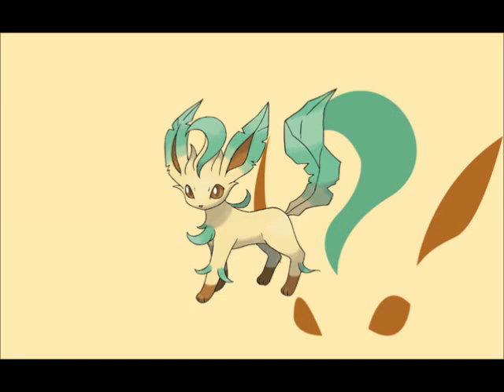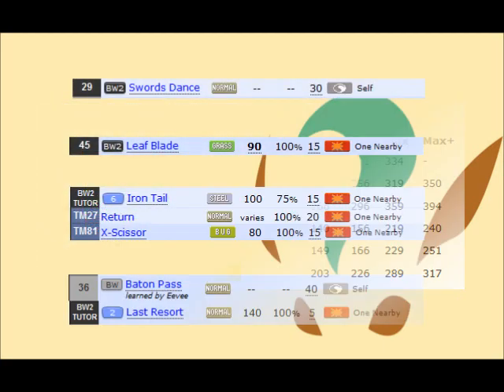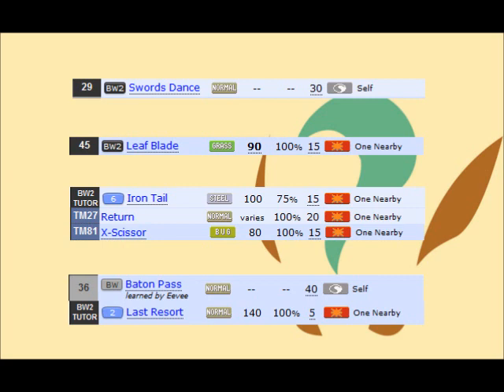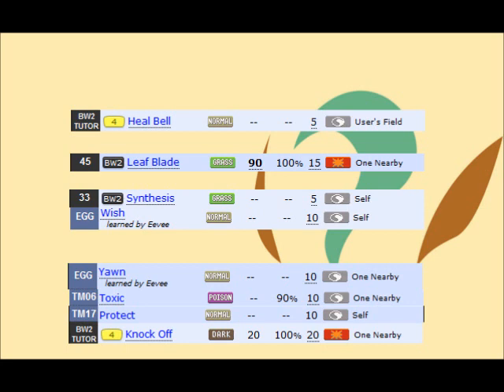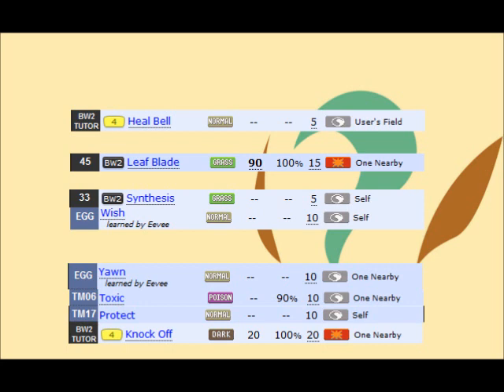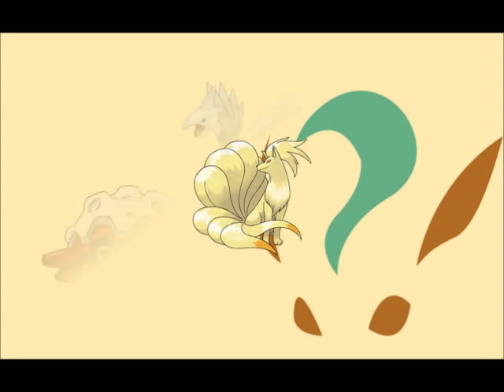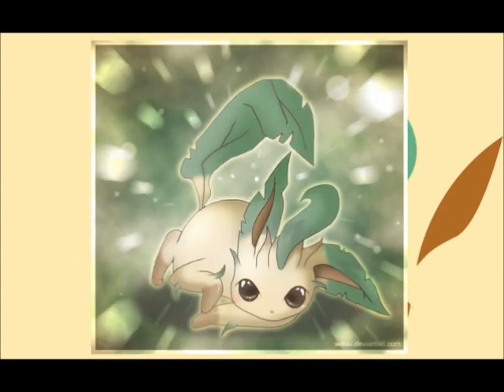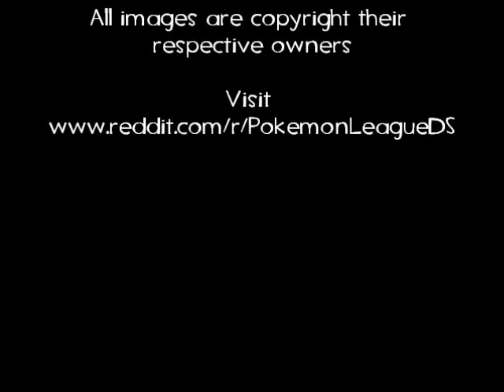Competitive Analysis WEEK OF! Day 3: Leafeon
This video is an analysis of the competitive usage of Leafeon. Leafeon has great defense and impressive attack, but it's easily walled by many of the top physical walls in the game. However, if you play to its strengths, Leafeon can be an amazing asset.

This video was created on behalf of the online Pokemon League Community: PokemonLeagueDS

Interested in participating?

The Pokemon League DS is a subreddit designed around competitive pokemon battling. A crew of 8 gym leaders awaits your challenge as you battle each of them in your journey to beat the Elite Four and become Champion!